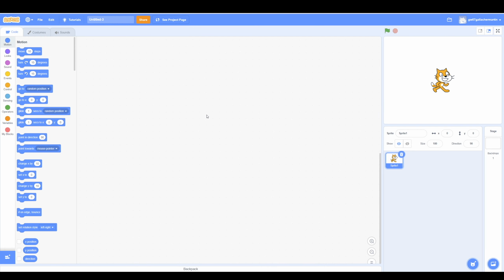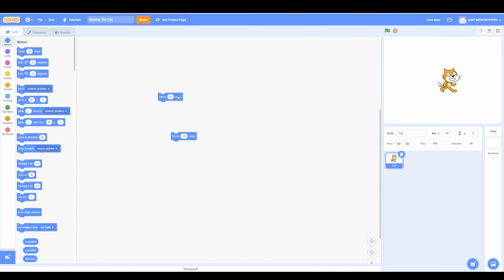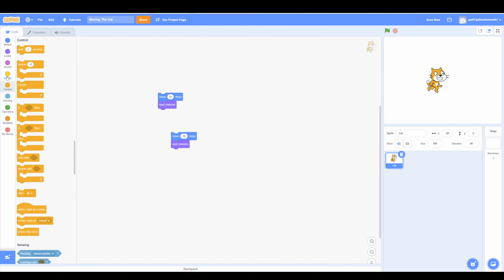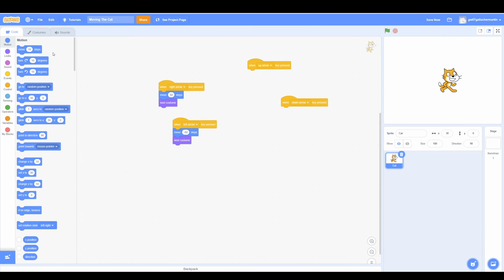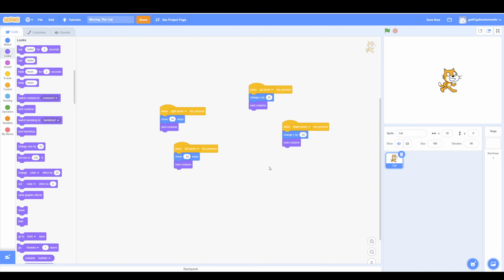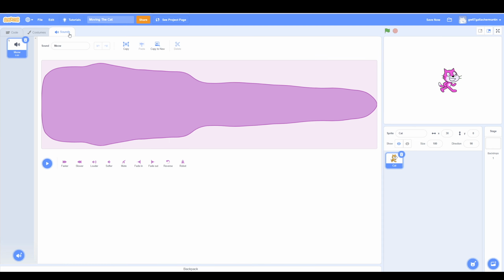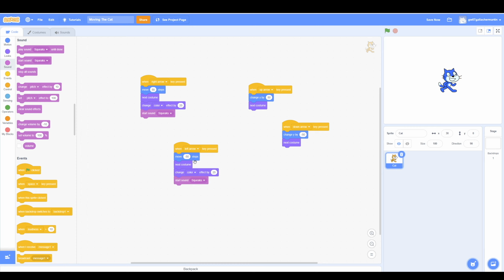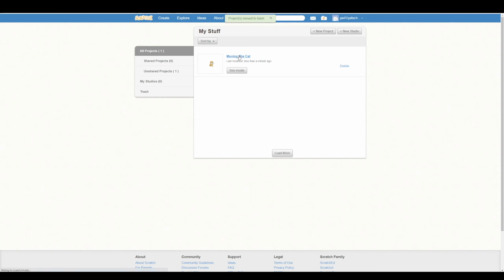Scratch Video 1 - Moving The Cat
Video 1 (Moving the Cat):
• Use arrow keys to control cat
• Change colour
• Add sound